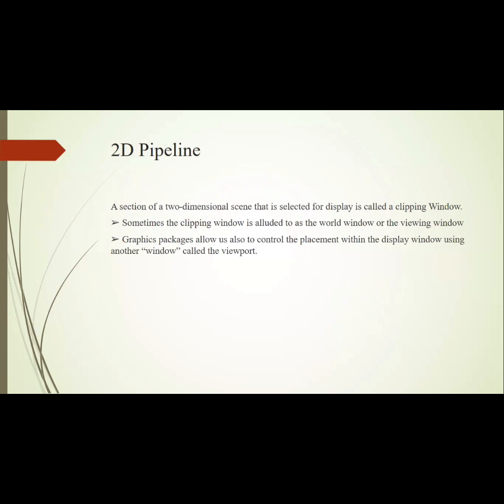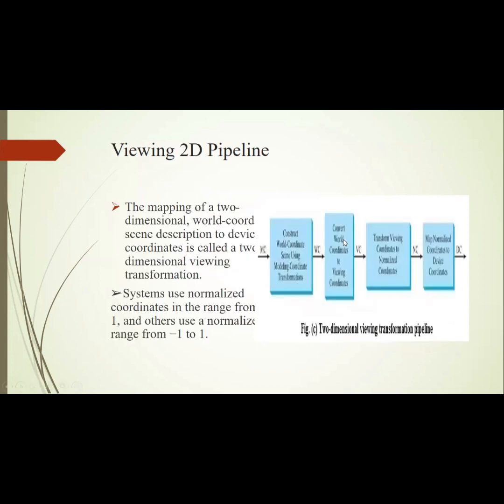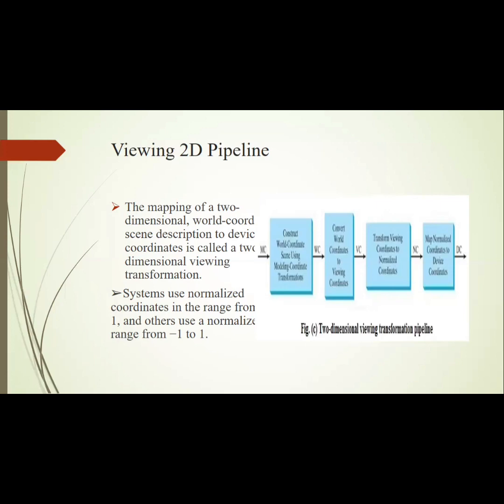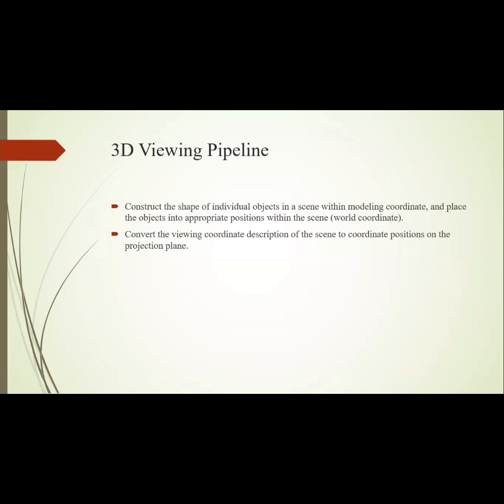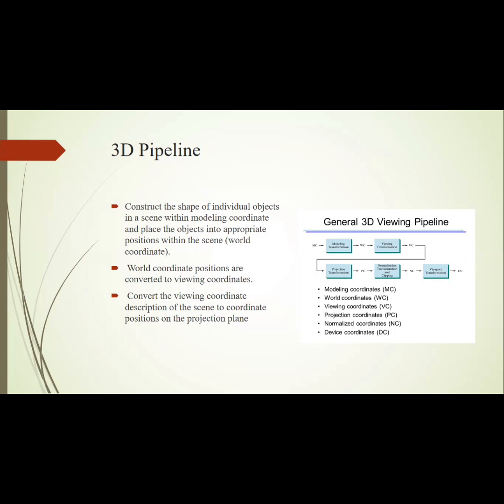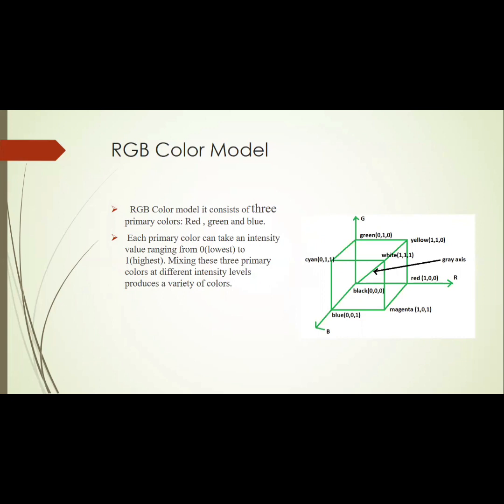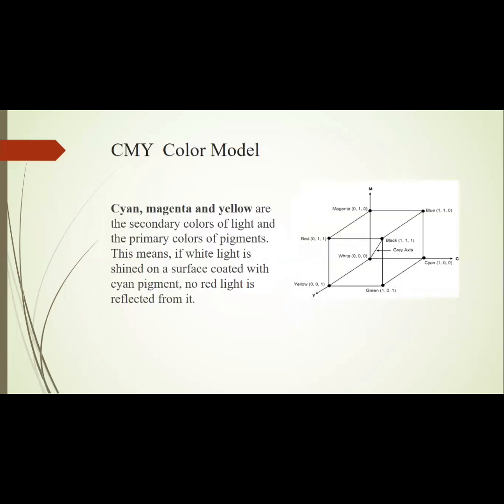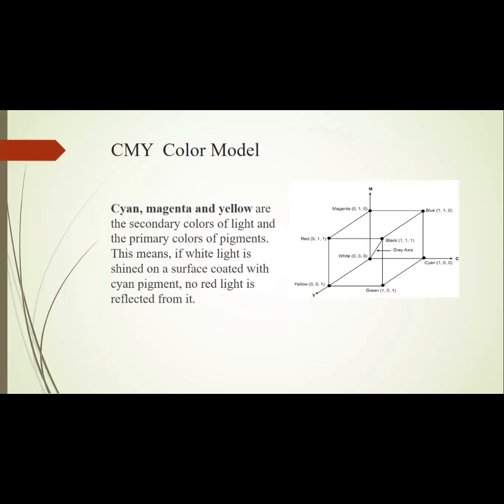2D and 3D pipeline and RGB and CMY Color Models